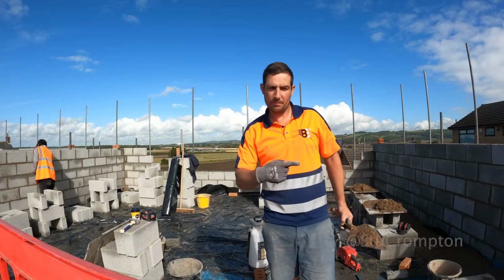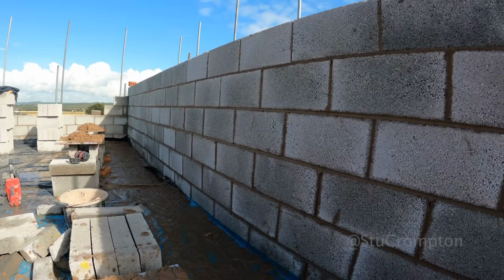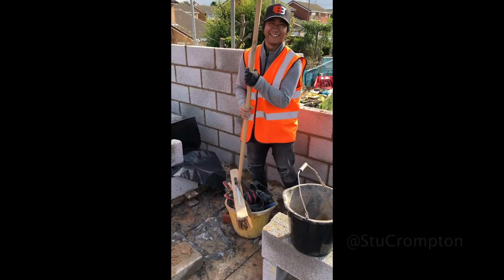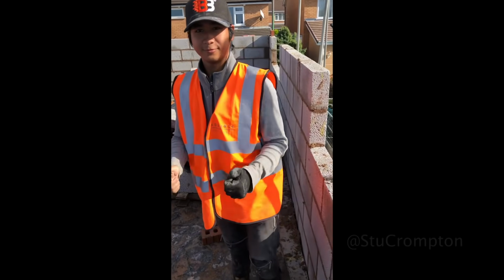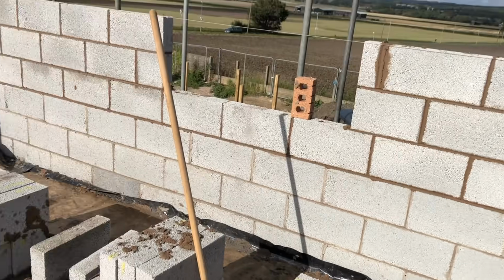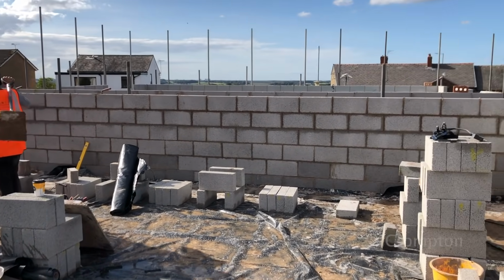Bricklaying Worst Job- Part 2 and More Blockwork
Bricklaying groups